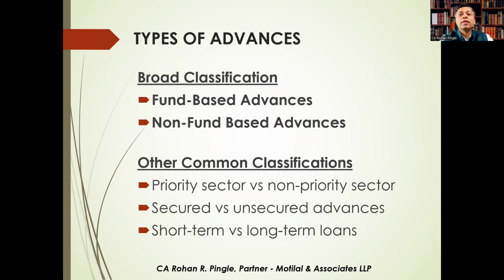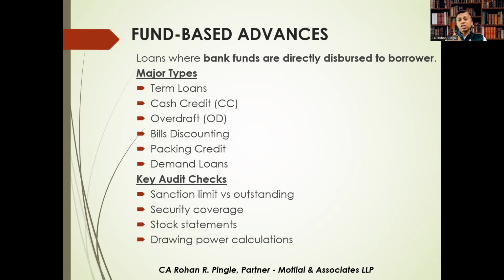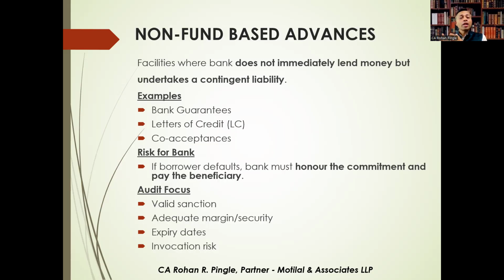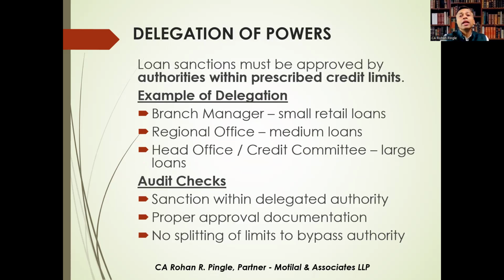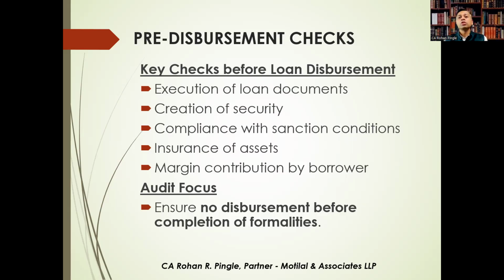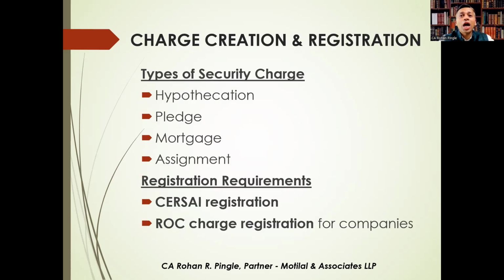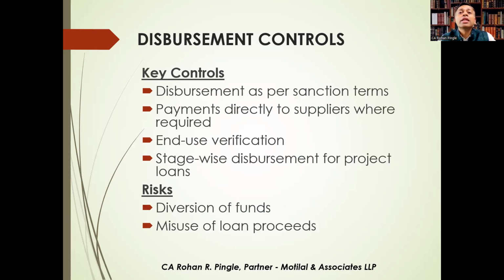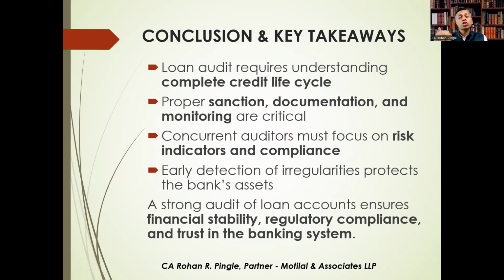Concurrent Audit of Bank Branches – Session 8: Audit of Loan Accounts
In this session, we explore the basics of auditing loan accounts in bank branches from a concurrent auditor’s perspective. Understanding the loan life cycle and key controls is essential for ensuring compliance, risk management, and proper monitoring of advances.

This video explains the end-to-end process of loan auditing, from sanction to post-disbursement monitoring, along with the responsibilities of a concurrent auditor in maintaining financial discipline within the banking system.

📌 Topics Covered:
• Loan Life Cycle
• Types of Advances
• Fund-Based Advances
• Non-Fund Based Advances
• Loan Sanction Process
• Delegation of Powers in Banks
• Pre-Disbursement Checks
• Loan Documentation Requirements
• Charge Creation & Registration
• Disbursement Controls
• Post-Disbursement Monitoring
• Role of Concurrent Auditor
• Key Takeaways for Auditors

🎯 This session is useful for CA students, finance professionals, bank auditors, and anyone interested in understanding the practical aspects of concurrent audit in banks.